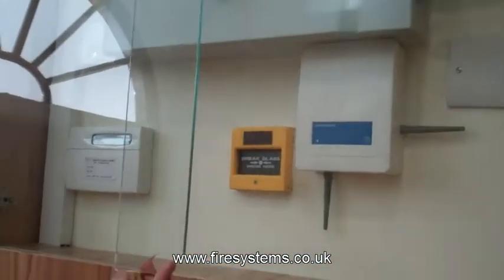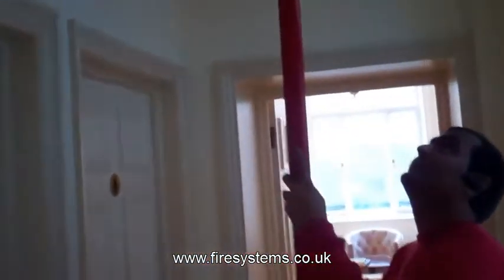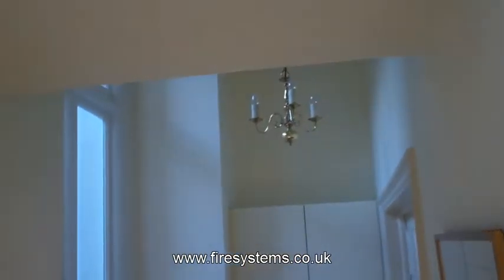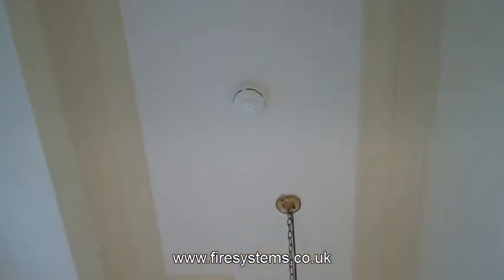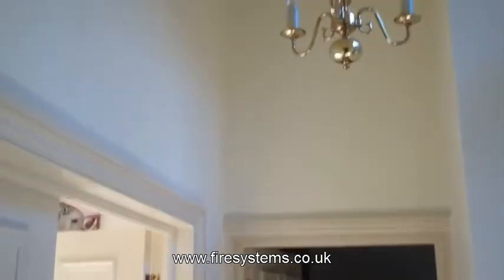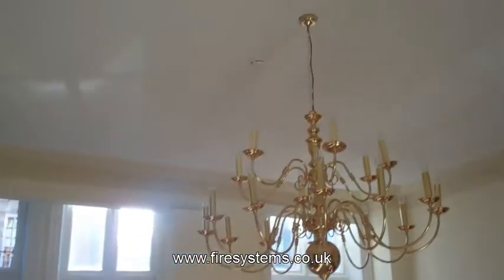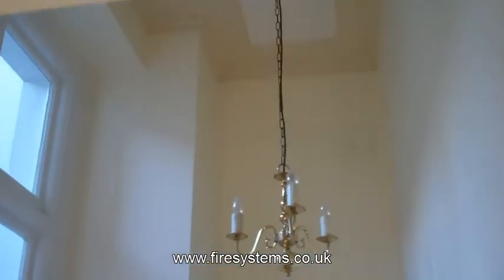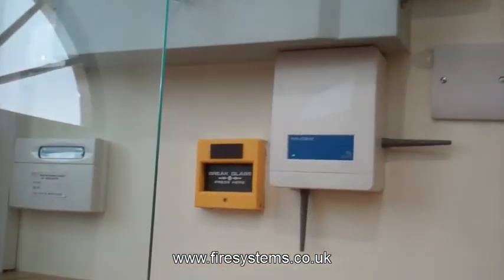Wired fire alarm zone, to a Wireless fire alarm zone. How? Hyfire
This video shows you how to convert a standard zone on a conventional fire alarm panel into a zone that can handle wireless detectors, sounders and manual call points.

This wireless fire alarm installation came about, because the clients requested having the fire doors throughout the property left in the open position to enhance the ventilation throughout the property. Therefore, the client carried out a fire risk assessment and it was from this assessment that it highlighted to be in a position to keep the fire doors open the fire alarm system would have to be upgraded. This would involve installing additional smoke detectors within all rooms adjacent the escape routes.
Our wireless fire alarm expertise was required in the plush area of Mayfair. This came about, following a fire risk assessment that was undertaken because the client had requested that they would like to leave there fire doors open permanently to facilitate the air flow throughout the building. To allow the fire doors to remain open the existing fire alarm would require additional detectors in the rooms coming off of the escape routes and the fire doors would need to be interfaced to the fire alarm.  Installing cables and containment was virtual impossible due to the quality and expensive finish of the decoration. Furthermore there were no ceiling voids to enable us to hide any cables we would have to install. However, Fire Systems ltd a specialist installing wireless fire alarms, provided a bespoke solution to the problem, we supply and installed a wireless fire alarm expander unit from Hyfire. The convention Expander unit can support both; wireless smoke detectors and wireless fire alarm  sounders and can be interfaced to a conventional zone on the fire alarm panel.

It is useful when you have an area within a building that requires fire detection equipment. However, it is not always practical to install cables.

We had such a situation at some plush offices in Regent Street, (as shown in the video,) whereby the client had just completed their decorating and then following a fire risk assessment had to install extra smoke detectors and sounders throughout the building. Their fire alarm panel was a standard conventional panel and therefore, the additional smoke detectors and sounders would have to be wired and as there were no ceiling voids the wiring would have to be installed on the surface.